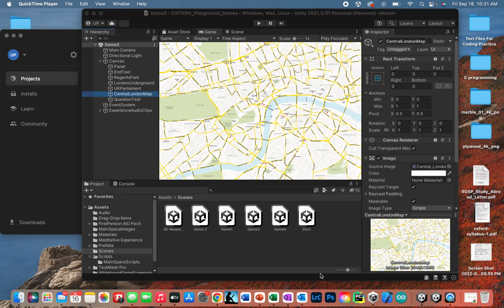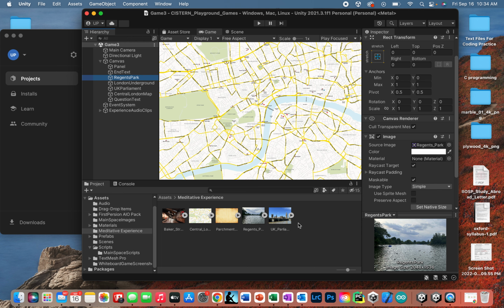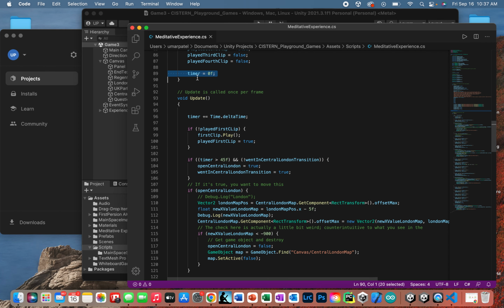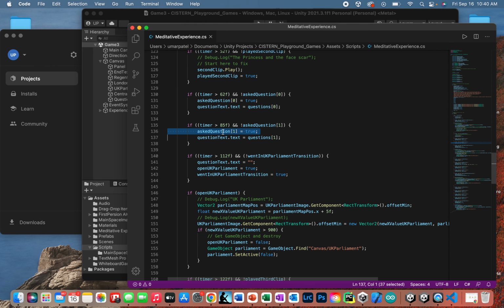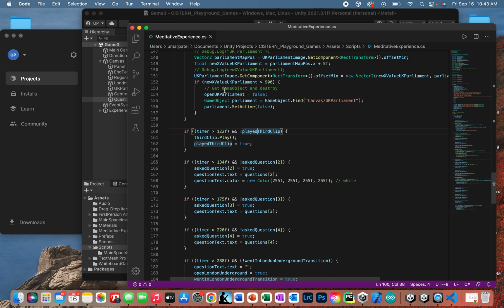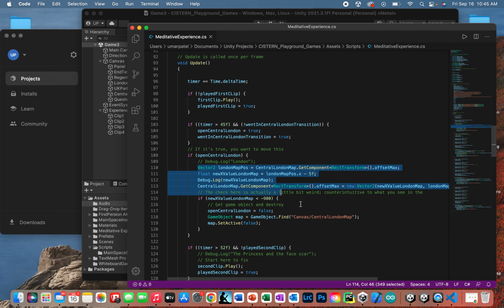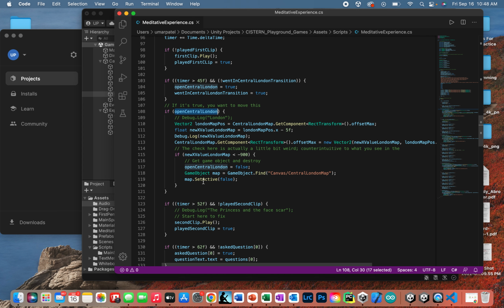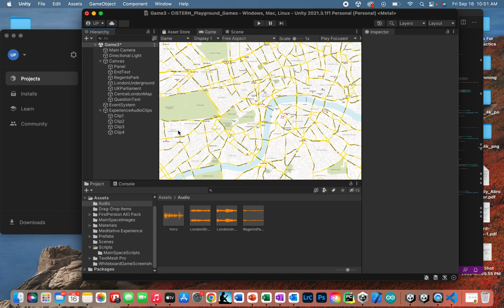Unity Tutorial - 2022 University of Toronto CISTERN Team.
Video tutorial for Unity development for CISTERN project.

Summer 2022